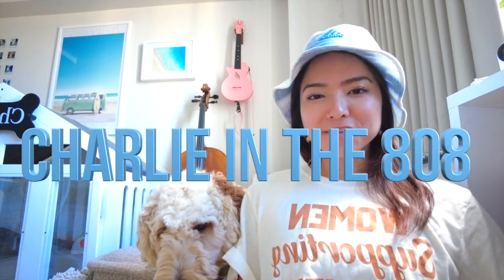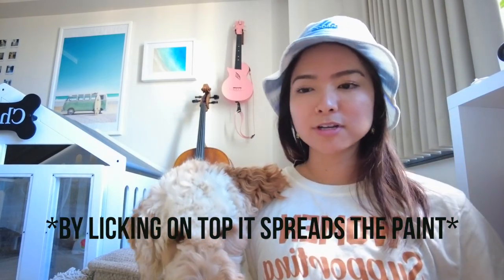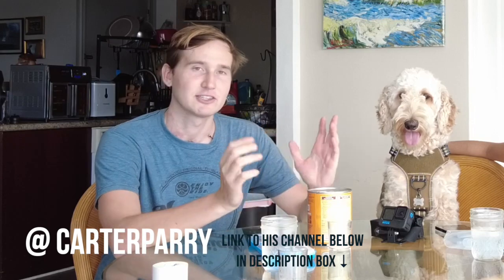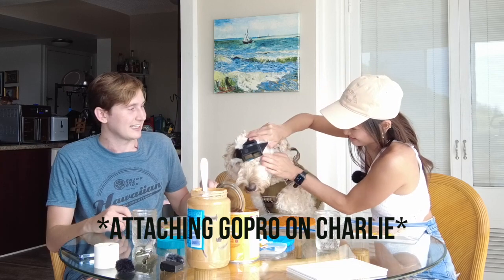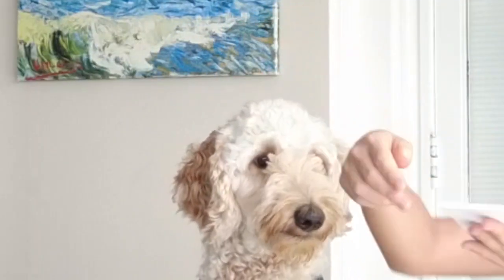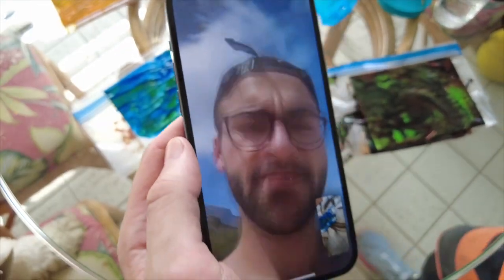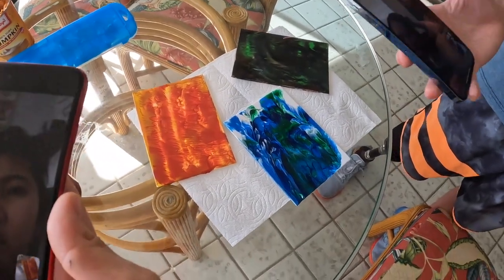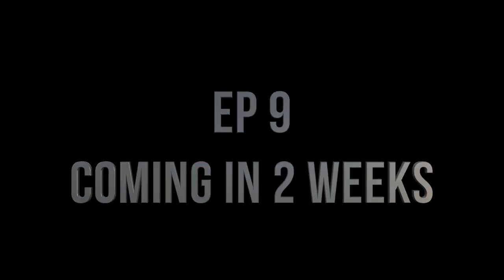DOG PAINTS MASTERPIECE: Ep 8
Aloha 🤙🏼 Charlie paints for the first time! He might be the next Pupcasso

✨ Born in Oahu, Charlie is a multi-generational labradoodle puppy. He is a large medium size and is cream colored